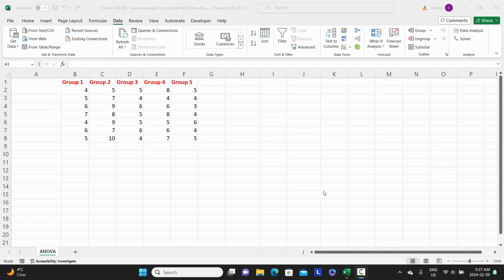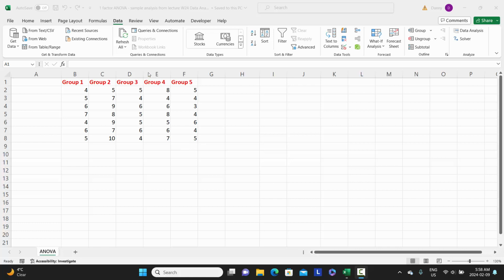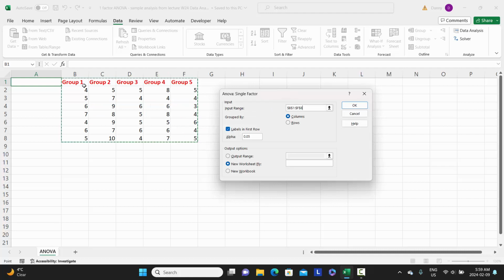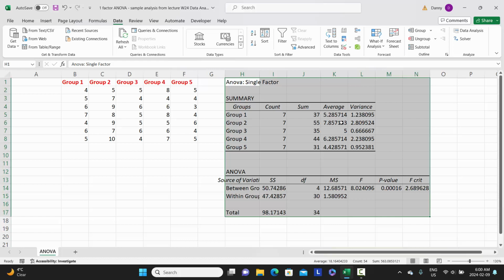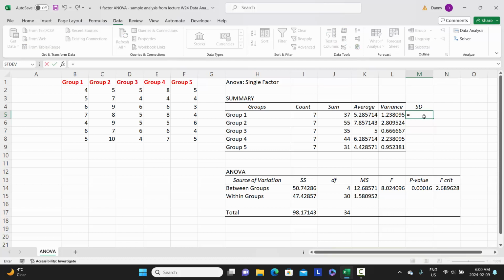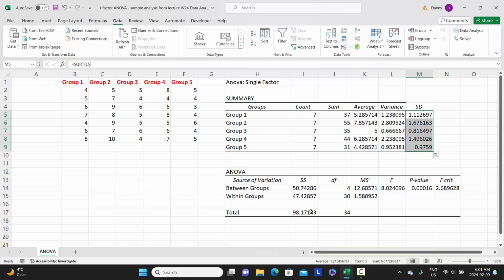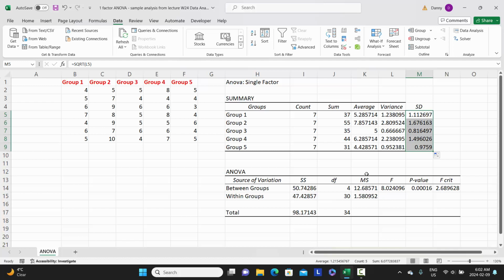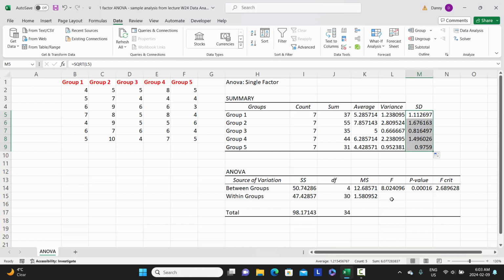MS EXCEL 1 factor ANOVA Data Analysis package Part 1